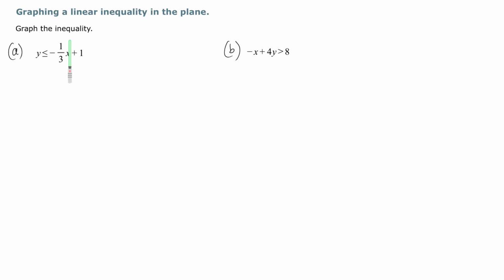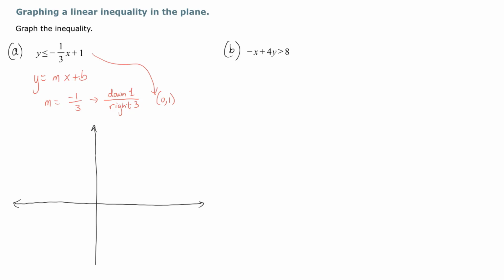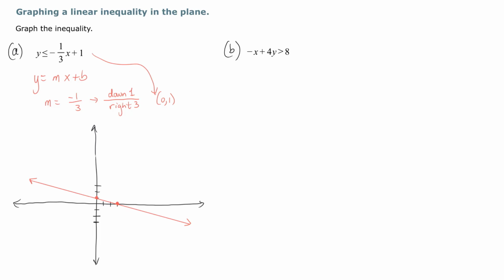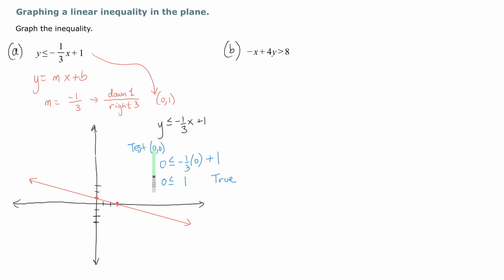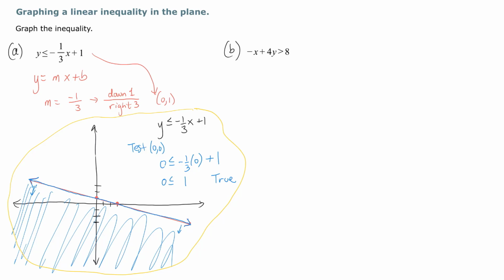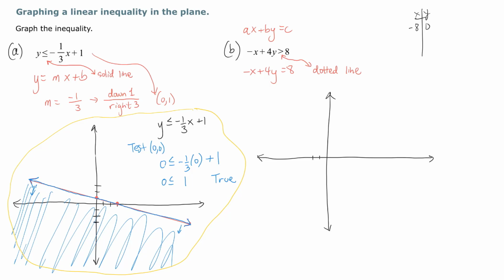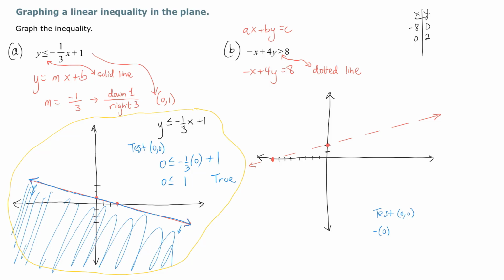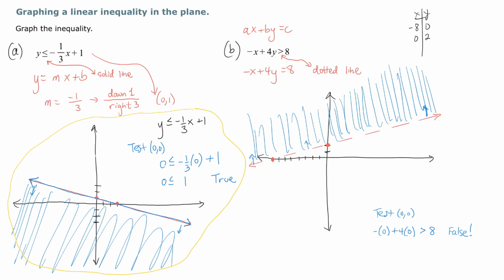Graphing a Linear Inequality